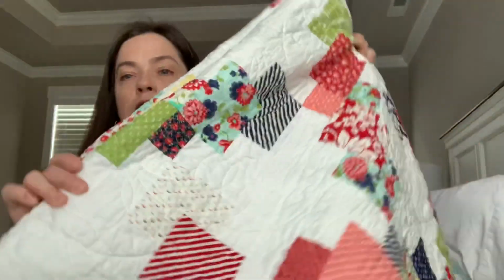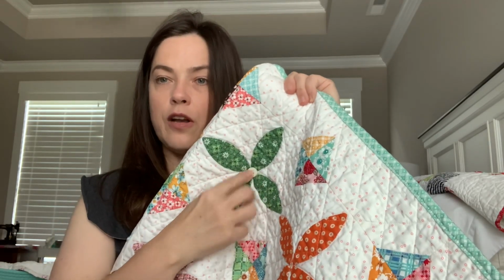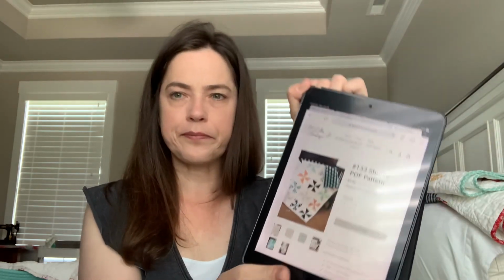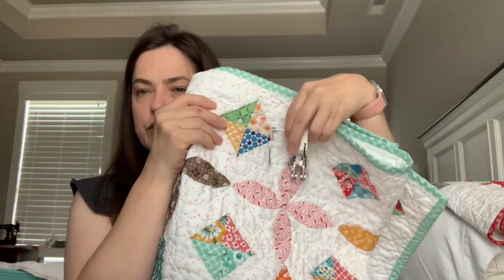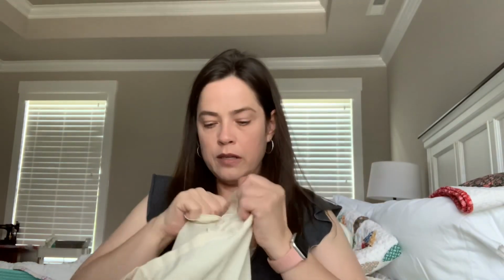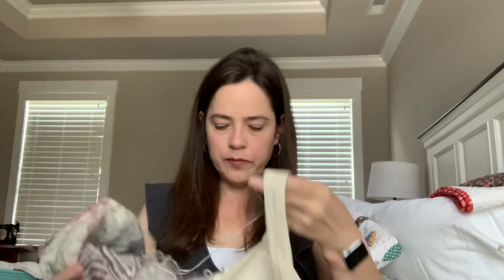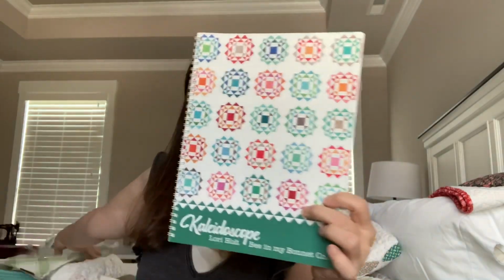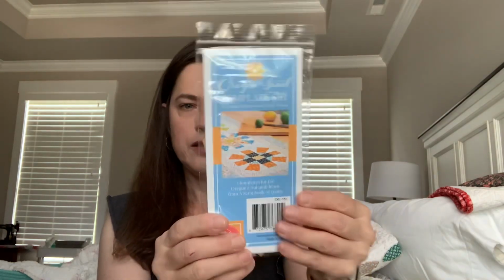Nicole’s Needlework: Episode 104 - Quilt Finishes, WIPs and Stash!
Stitching, Knitting and Sewing Products I love on Amazon